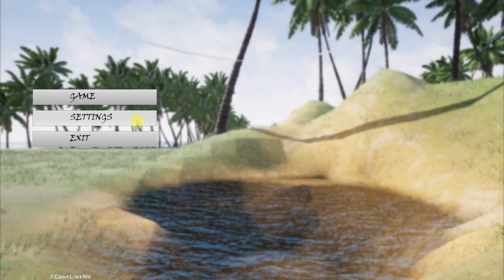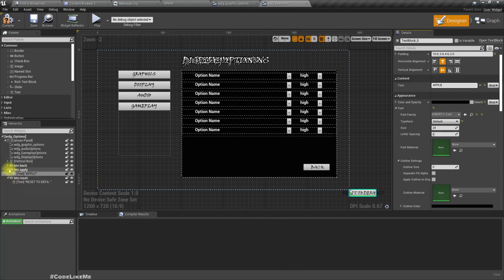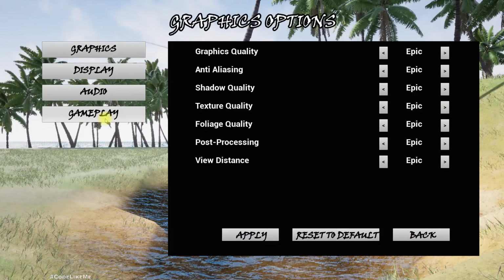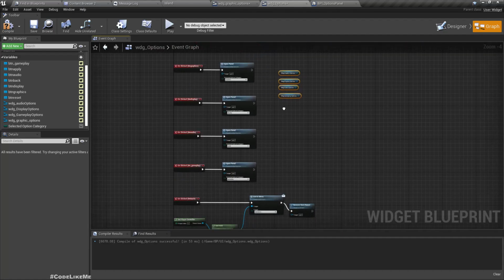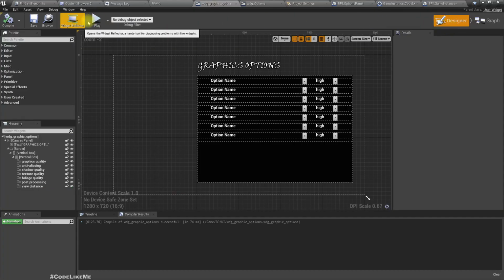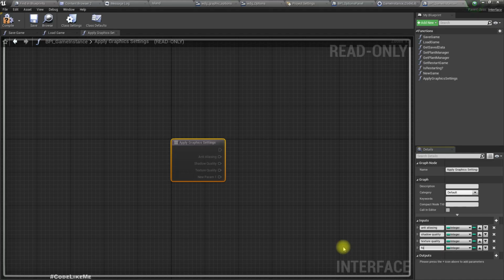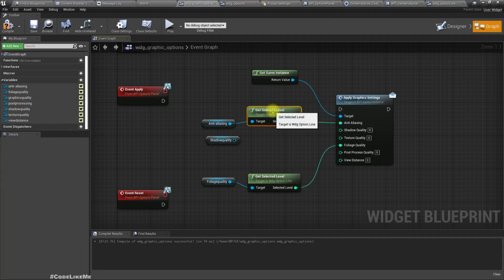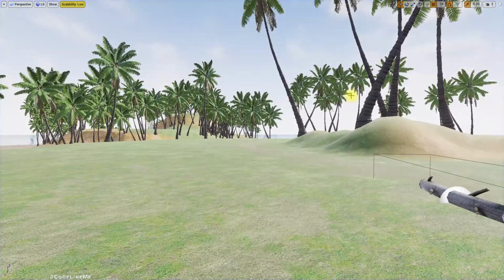Unreal Survival #44 - Apply Graphics Settings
Last time in the unreal engine survival tutorial series, I implemented a UI for graphic options. Today, I am going to show you how to actually apply the graphic settings based on the selected values in UI. In the UI, we can select Low, Medium, High and Epic for each setting (anti aliasing quality, shadow quality, foliage quality, texture quality, post process quality and view distance quality) and the selected value will be applied when the apply button is pressed after changing the values and the changes will be reflected in the game. Also, I am going to add a reset button which reset the values of all the settings to default ones, but the actual implementation will follow later.